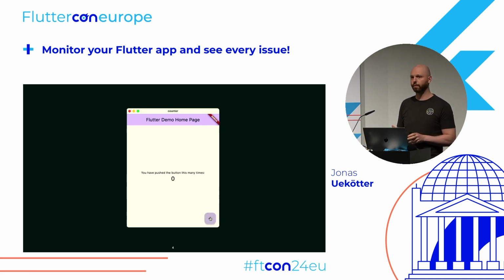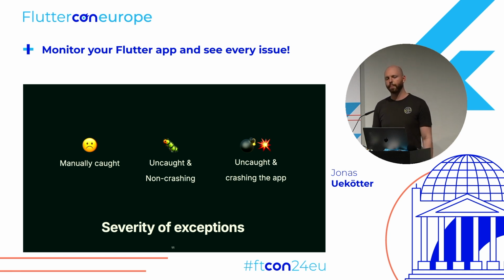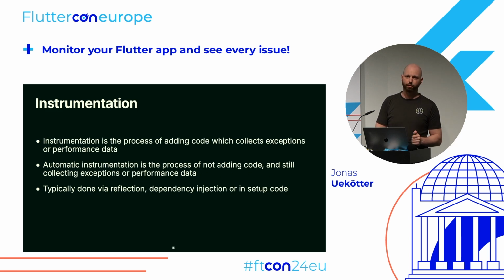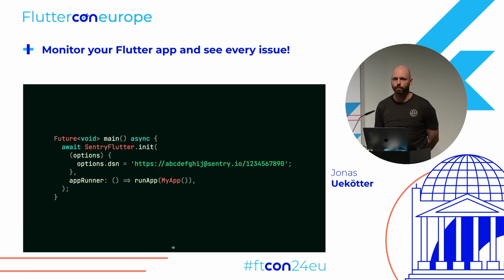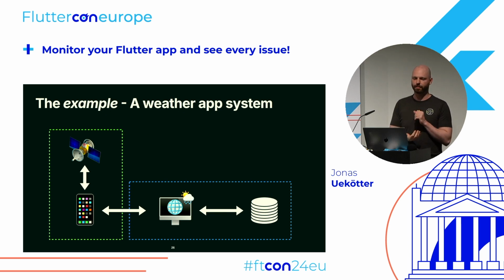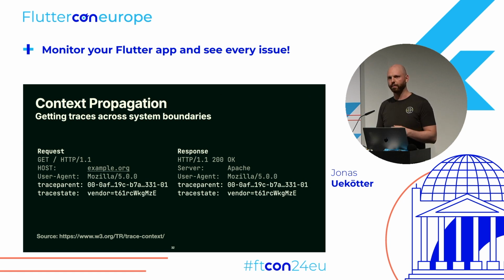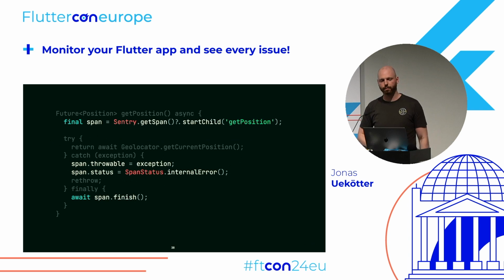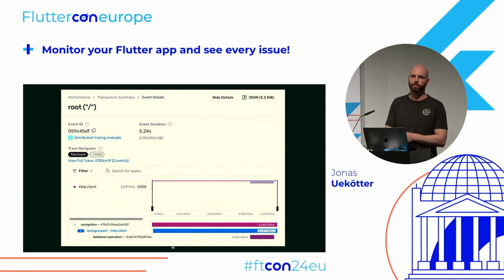Monitor your Flutter app and see every issue! - Jonas Uekötter | Fluttercon EU 2024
🎤 Talk: Monitor your Flutter app and see every issue!
👤 Speaker: Jonas Uekötter
📍 Event: Fluttercon EU 2024
📅 Date: July 3rd -5th,2024